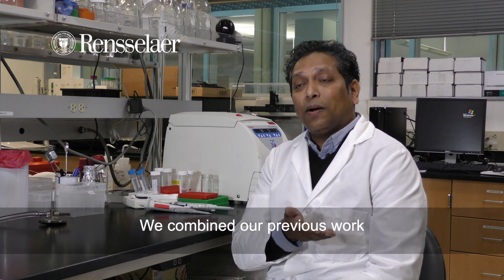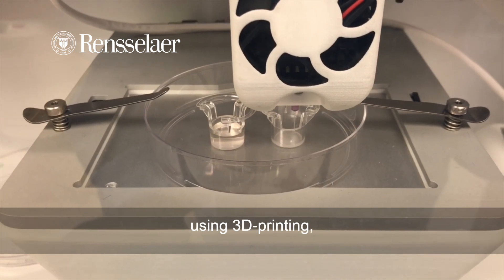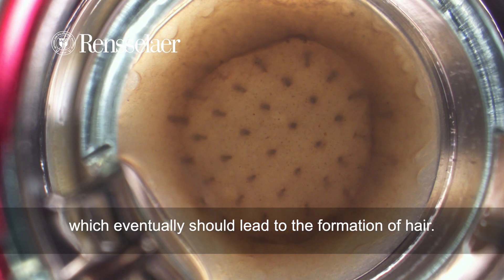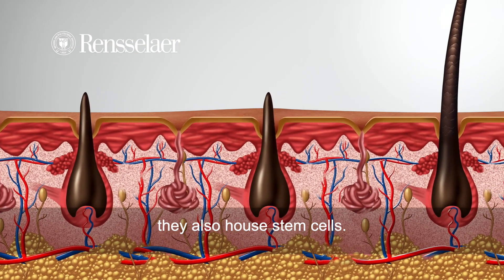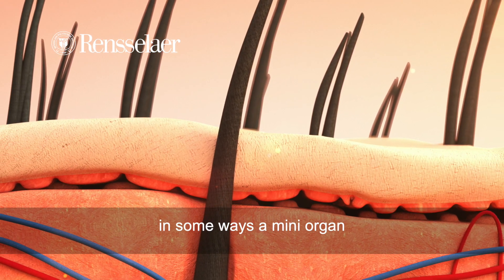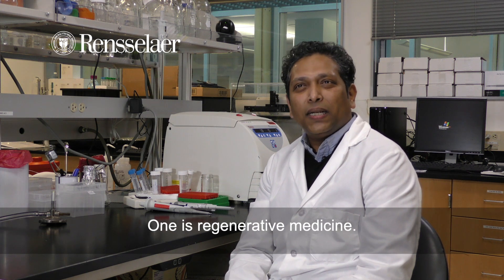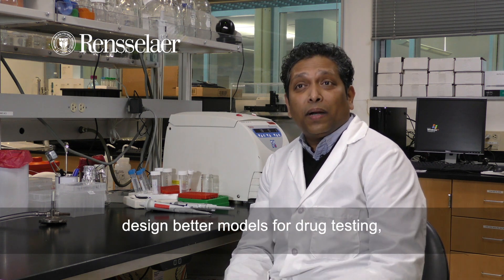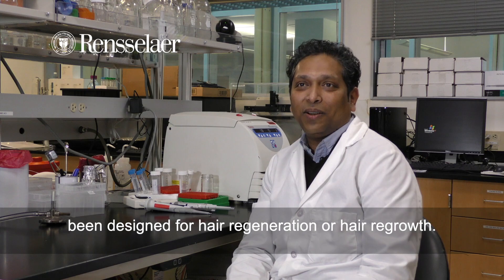3D-Printing Hair Follicles in Lab-Grown Skin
Pankaj Karande, associate professor at Rensselaer Polytechnic Institute, talks about engineering hair follicles with a 3D-printer.